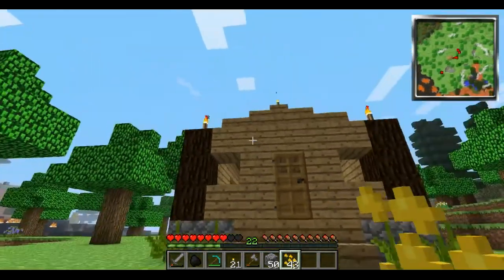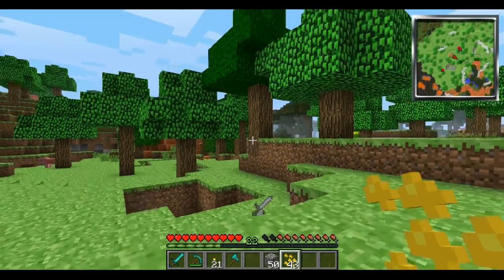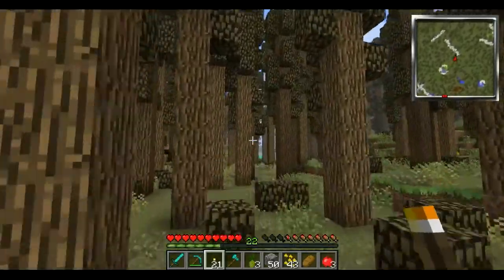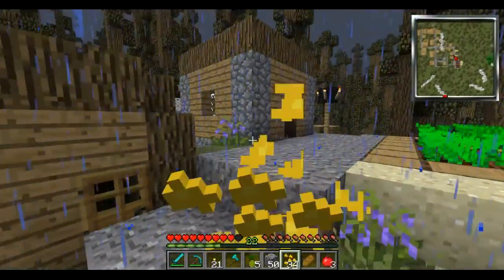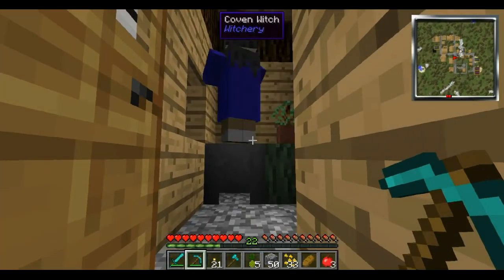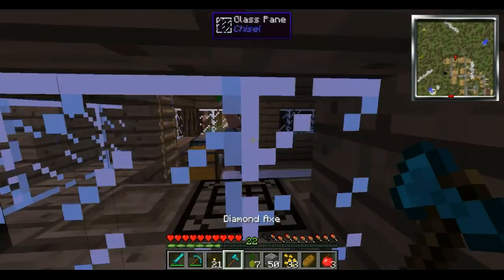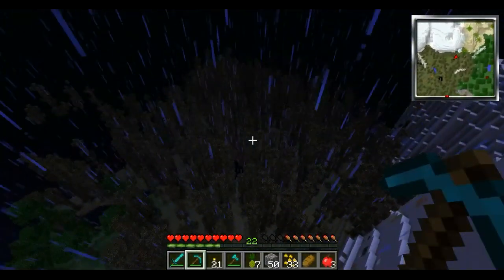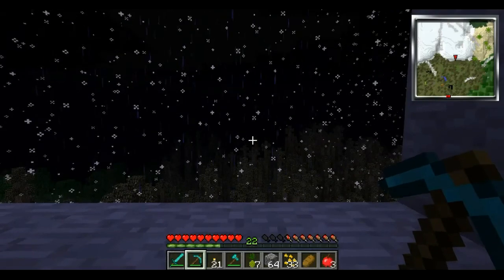Attack Of The B Team E3 - Start of a New Base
Many of you may heard of this mod pack. But here I go tackling it!!!